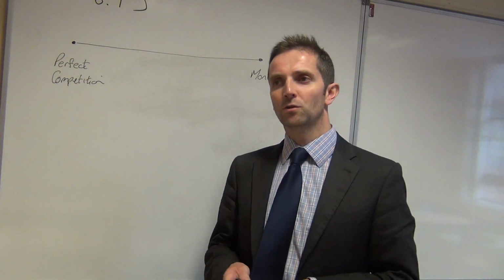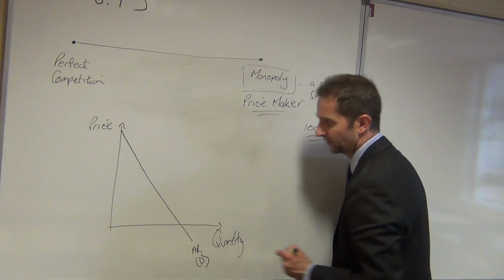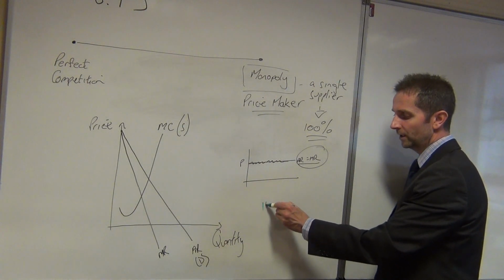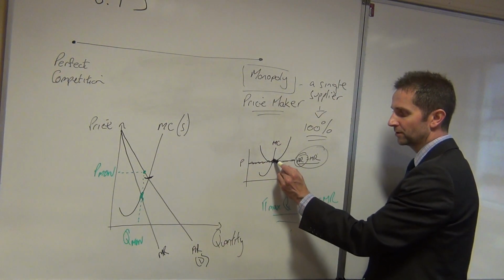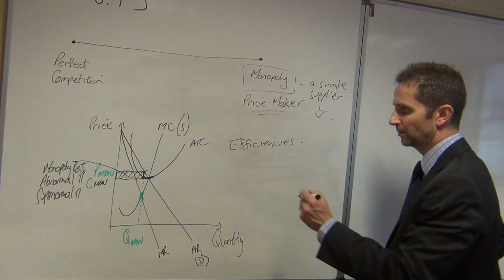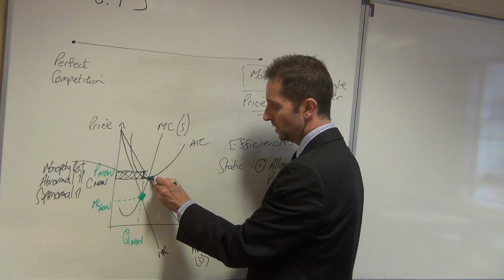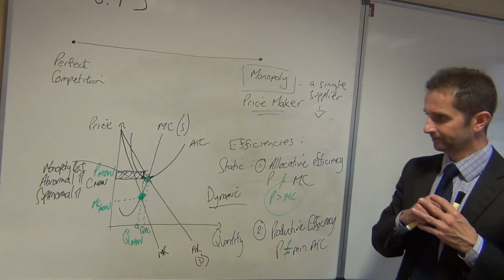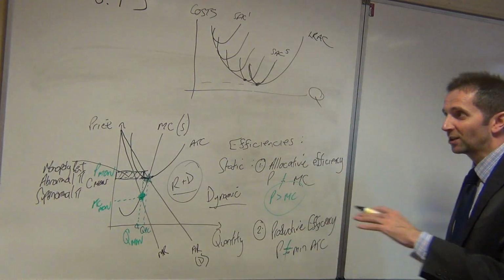F584 Monopoly Analysis